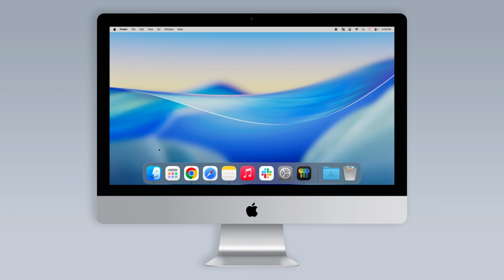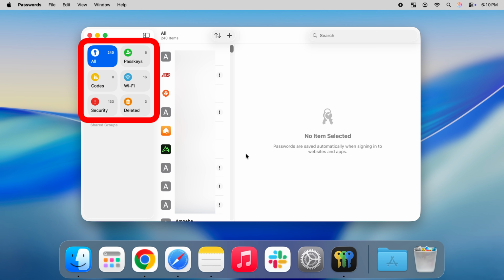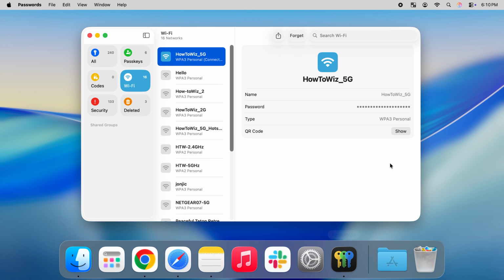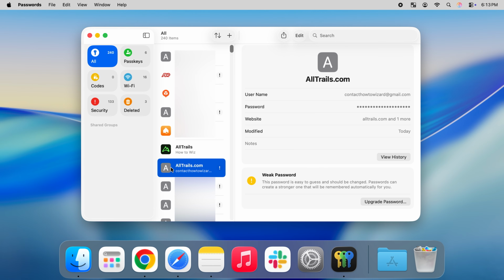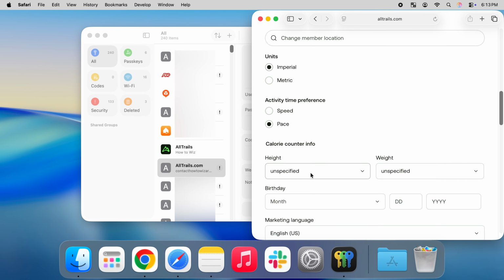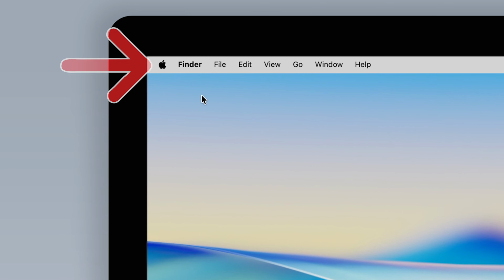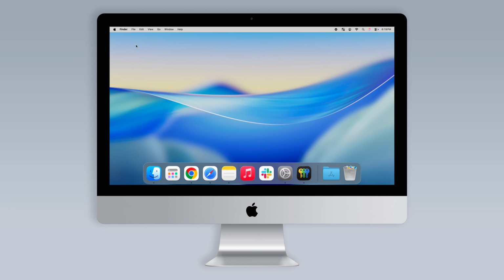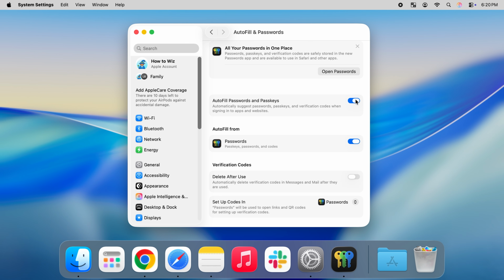How to Find Your Passwords on a Mac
Forgot a password? Your Mac might already have it saved! Here’s how to find any passwords on your Mac, change them, and set up autofill.

✅ Works for macOS Sequoia or later.

Chapters:
00:00 Find Passwords
01:01 Change Passwords
01:56 Turn on iCloud Keychain
02:31 Change Passwords Settings